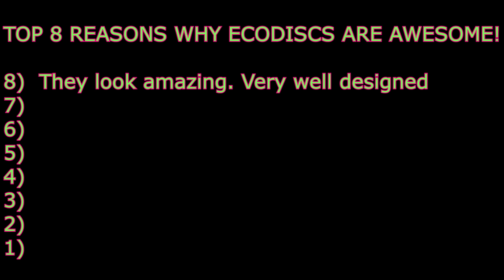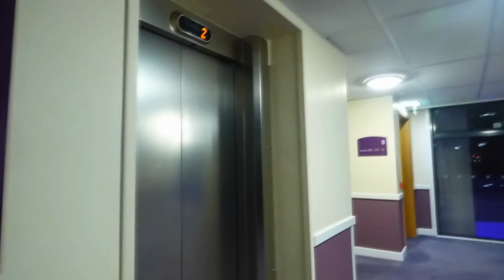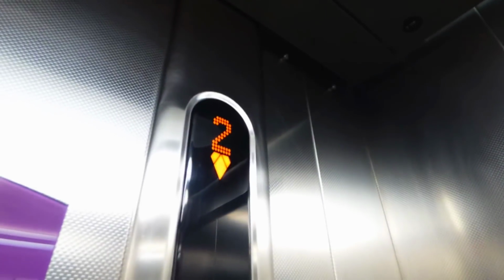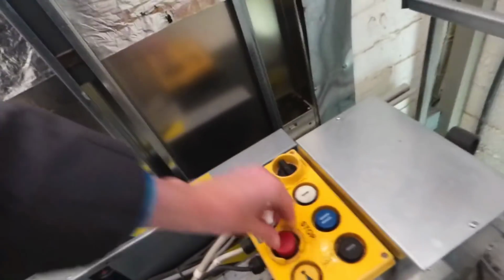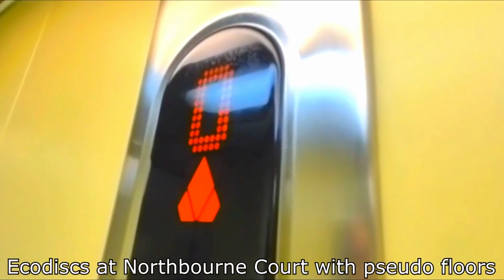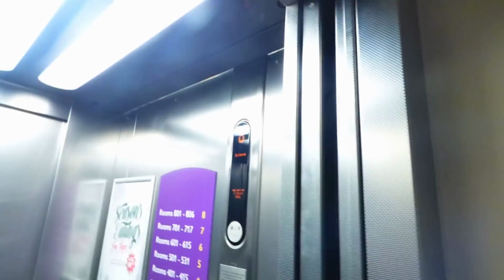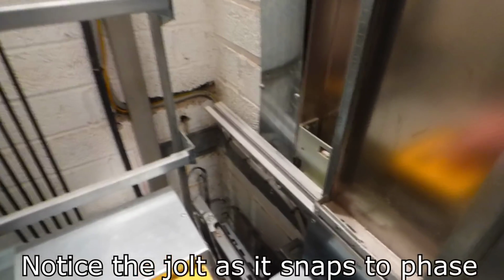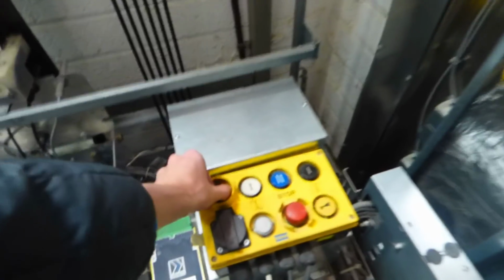Detailed look at an Ecodisc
Ecodisc